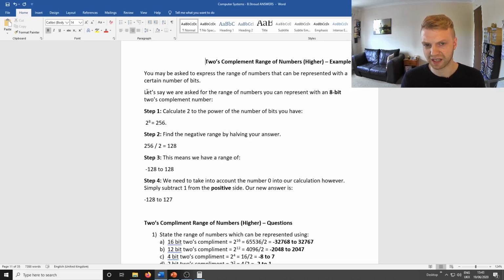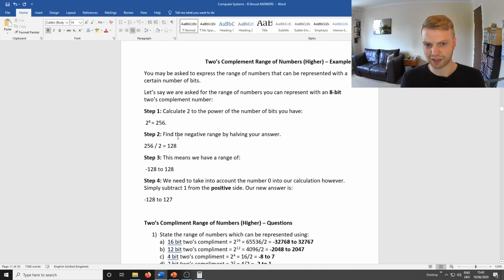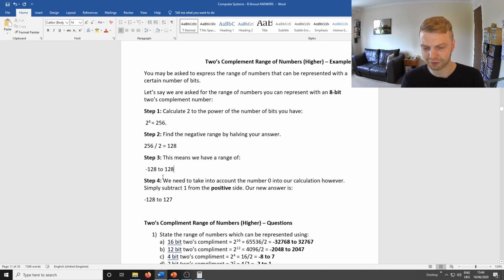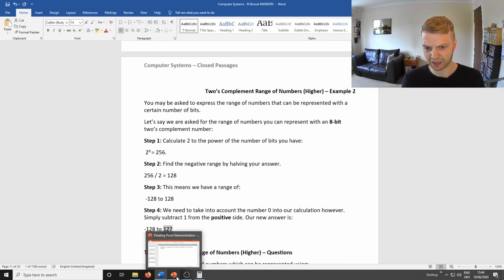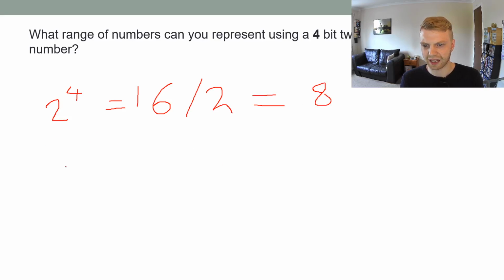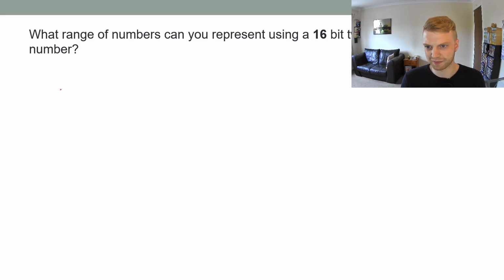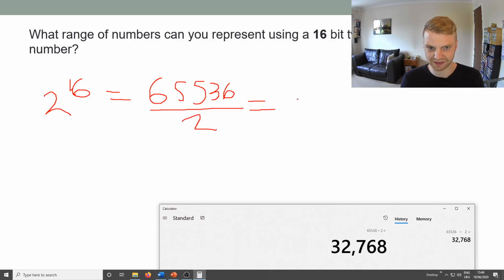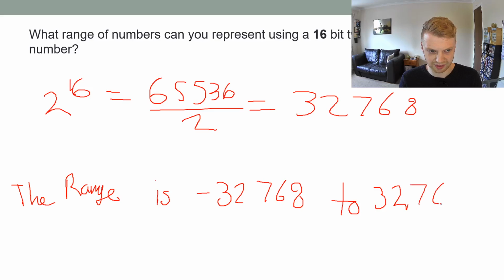Two's Complement - Range of Numbers (Higher Computing)